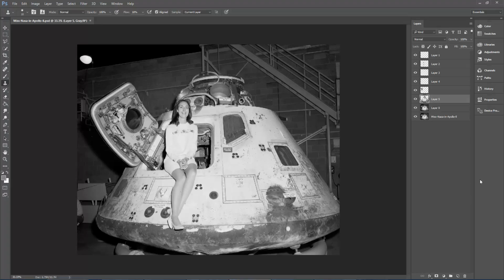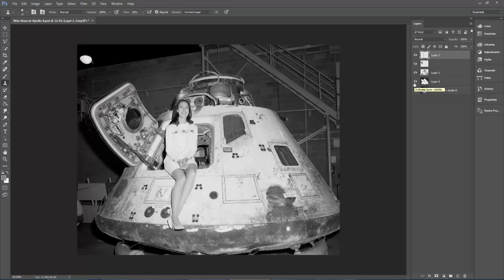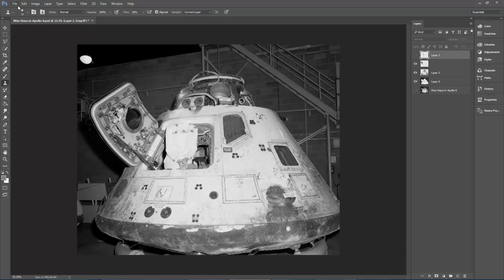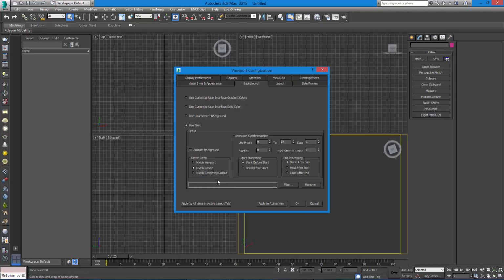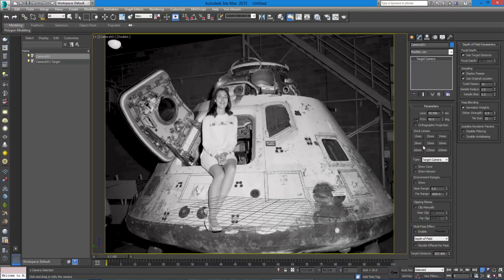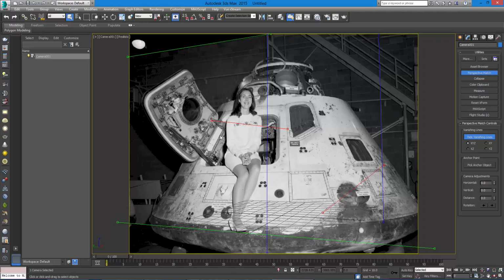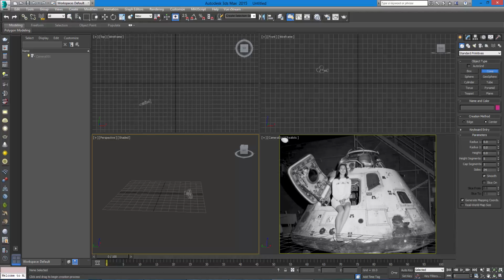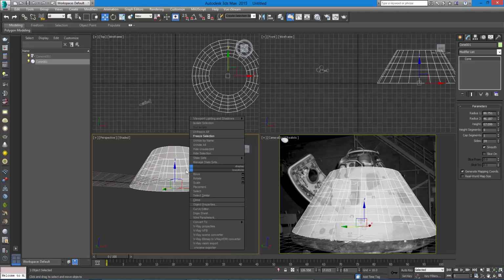VR (3DSMAX) Photogrammetry